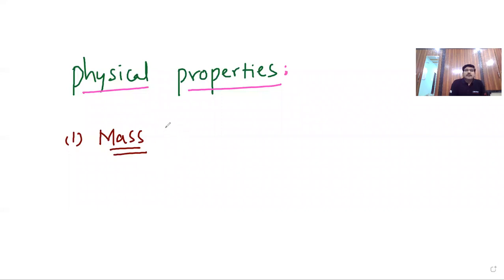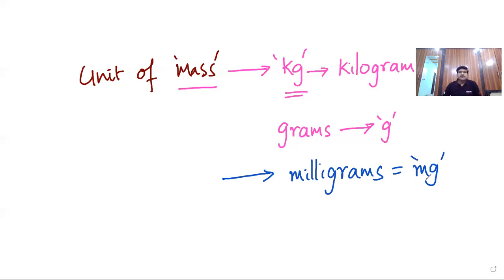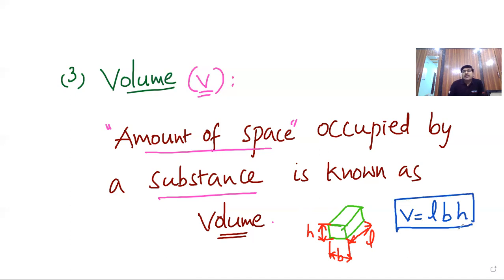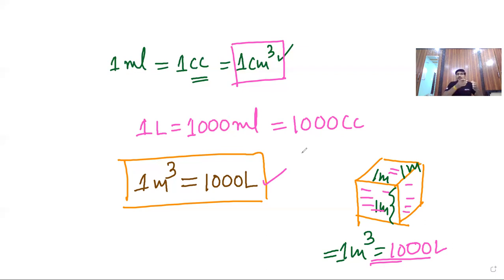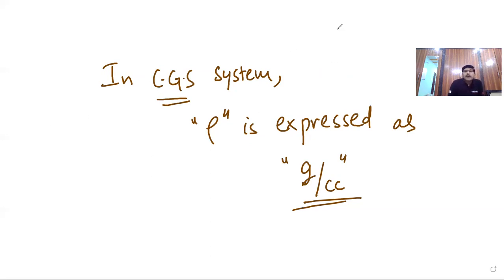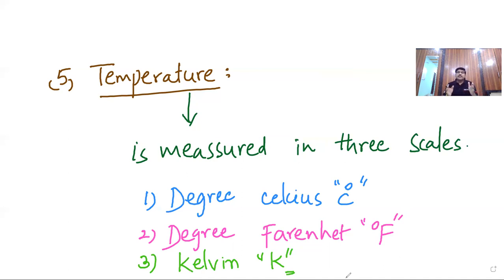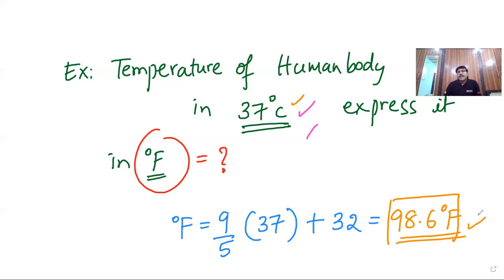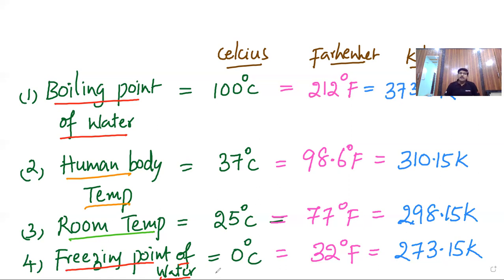Basic concepts of chemistry - About Physical properties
It discusses about physical properties of substances.